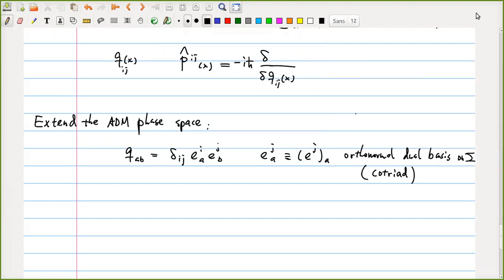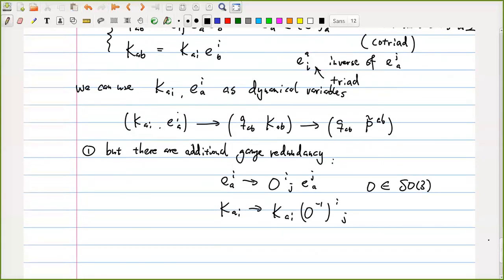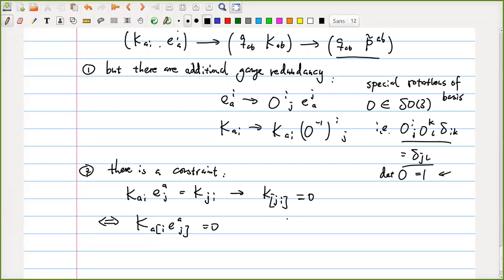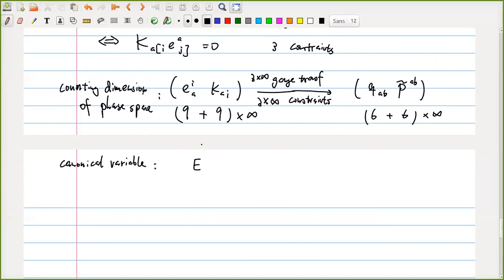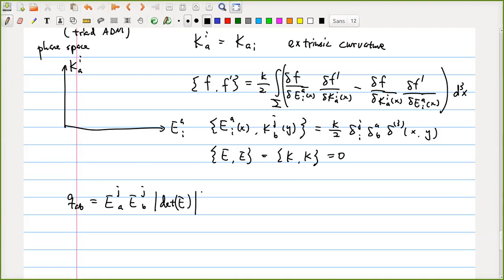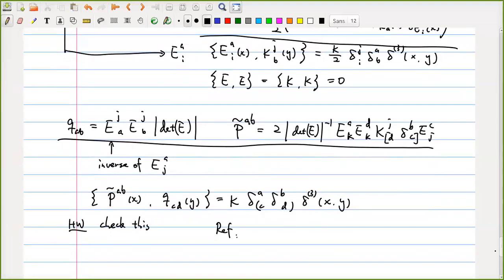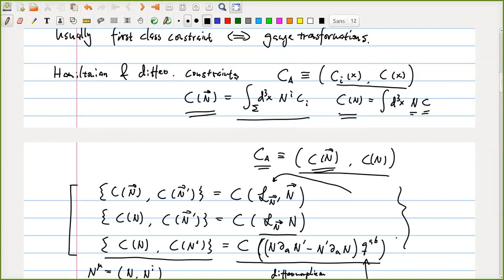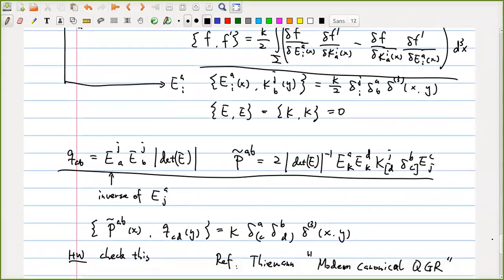Introduction to Loop Quantum Gravity (圈量子引力) 10：ADM formalism 10